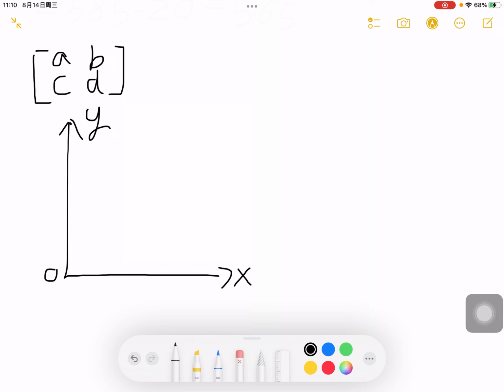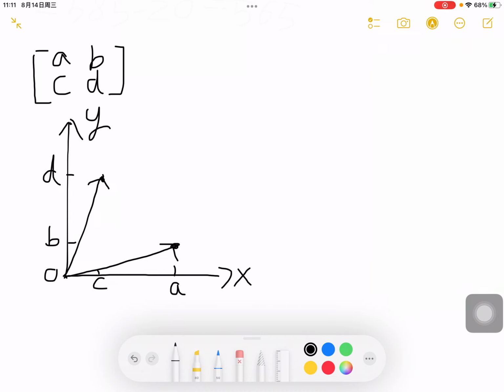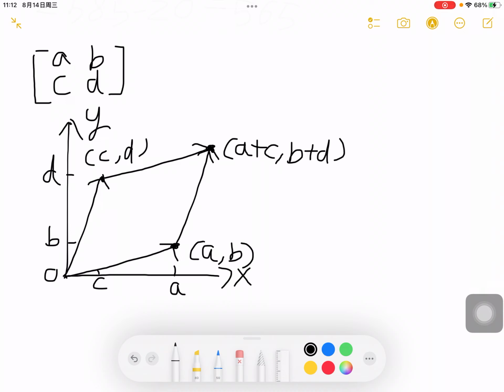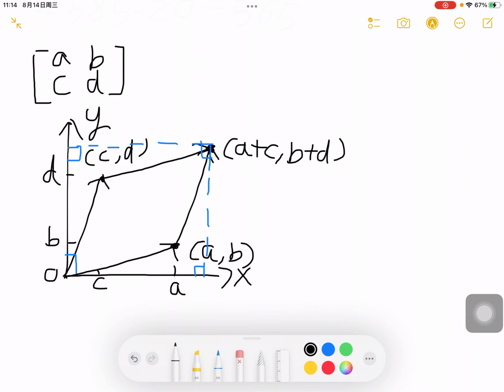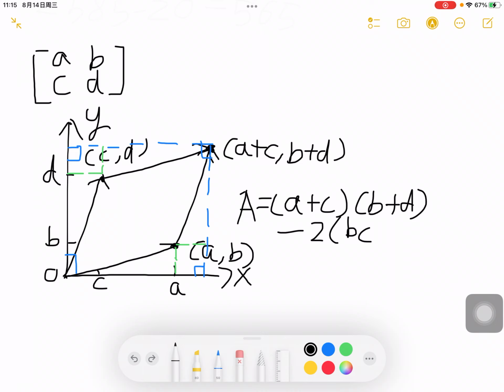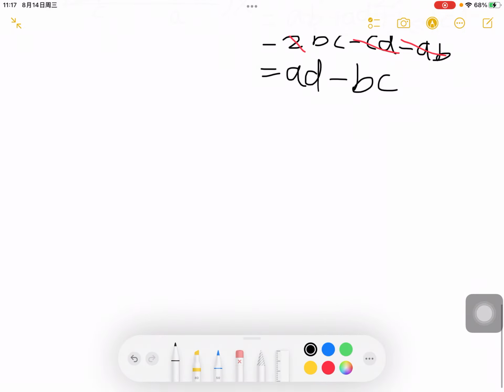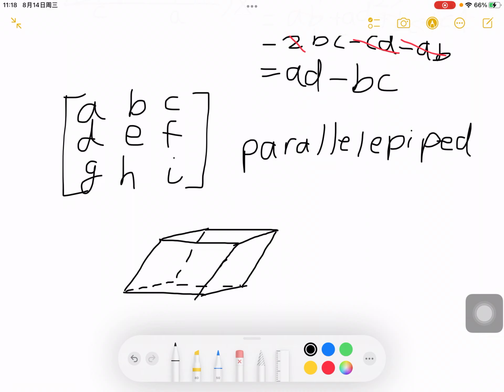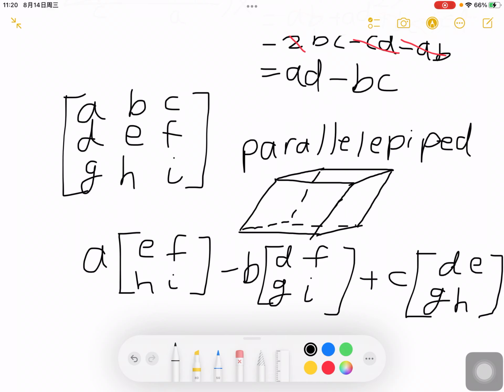Geometric Meaning of Matrix Determinants